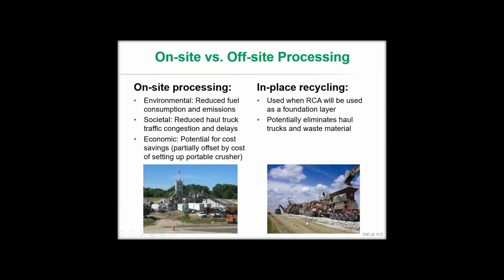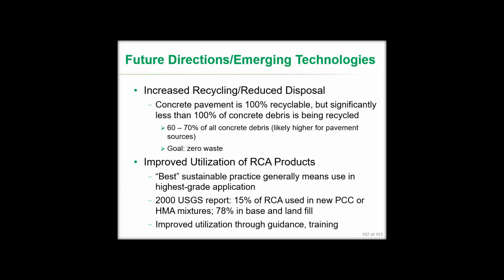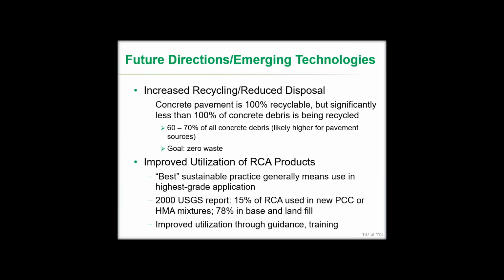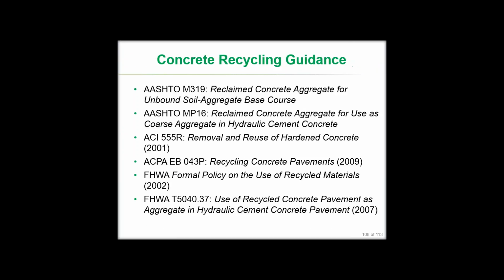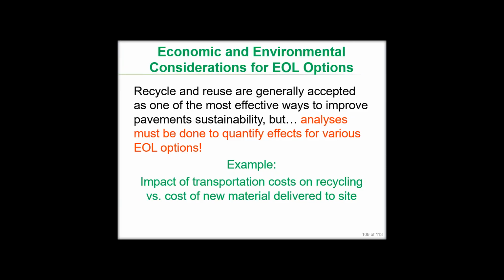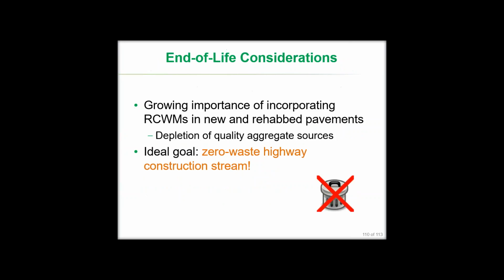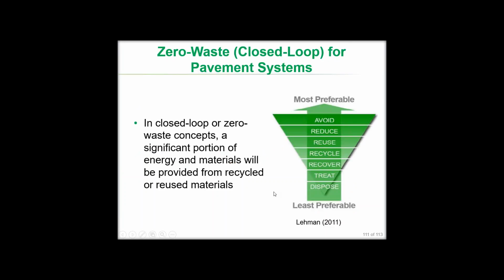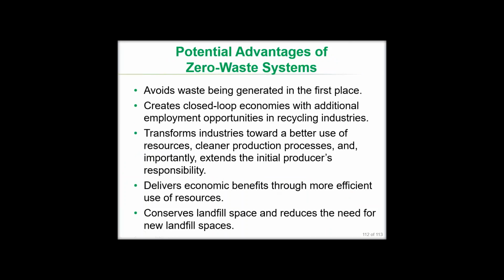Sustainable Pavements Webinar 4 - Part 6